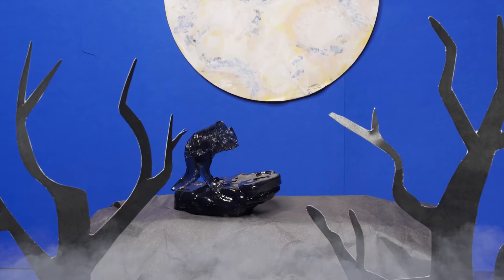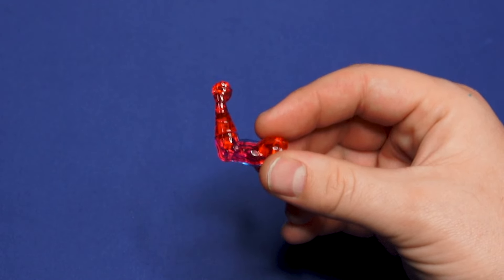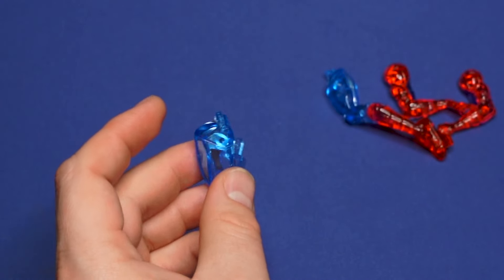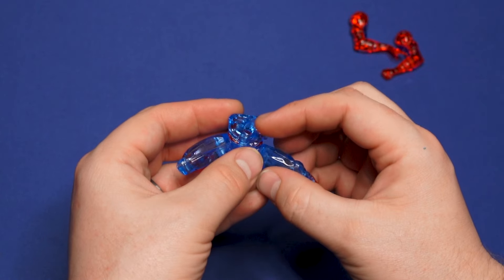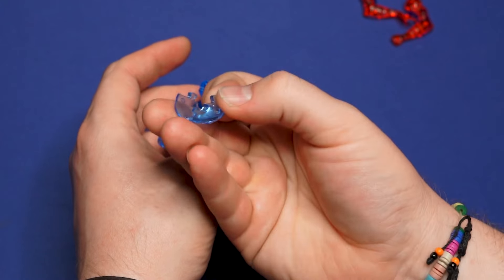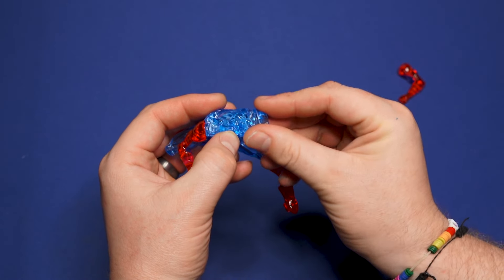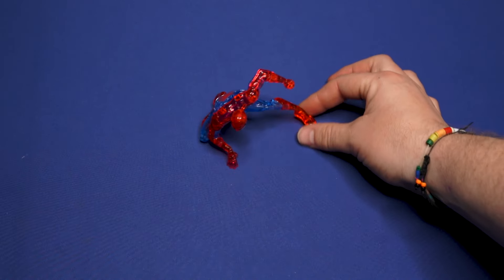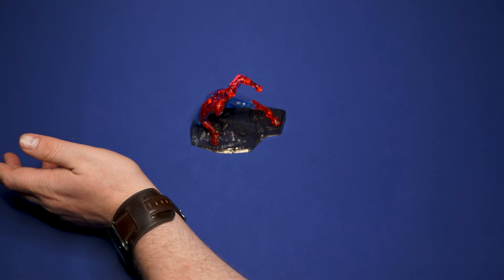How To Build: 3D Crystal Puzzle Spider-Man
Everyone's favorite friendly-neighborhood wall-crawler is swinging in with his VERY OWN 3D Crystal Puzzle!! I'm here to help you build it PIECE BY PIECE!

Timestamps
0:00 Intro
1:33 The Arms
4:25 The Legs
9:25 The Body
19:45 The Base
21:52 Outro